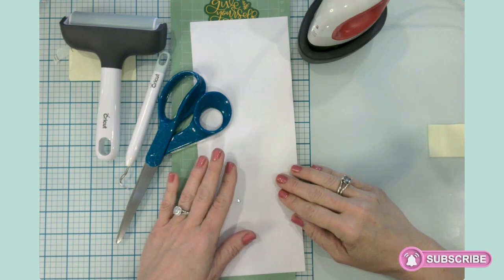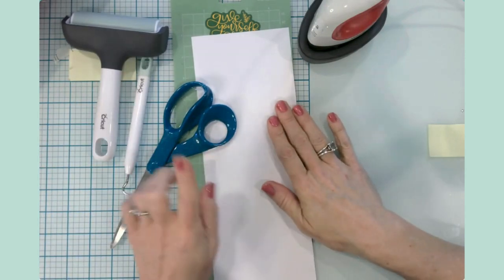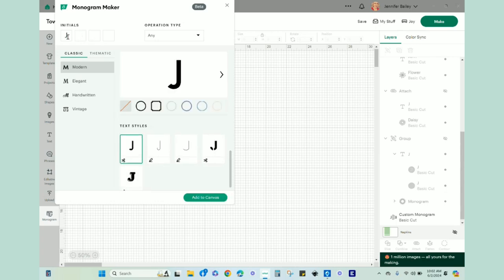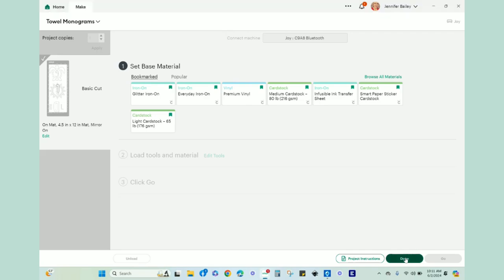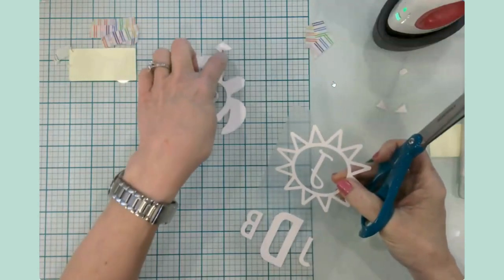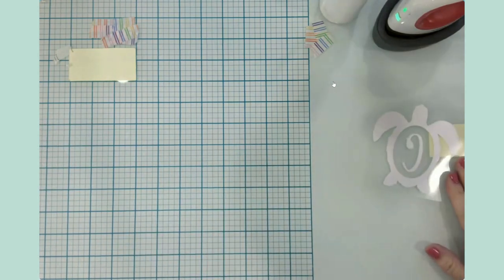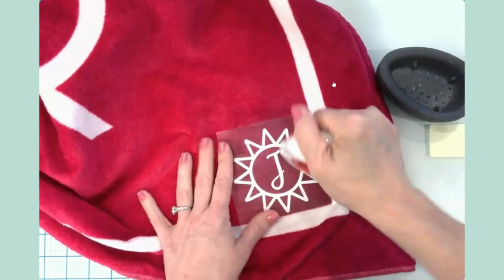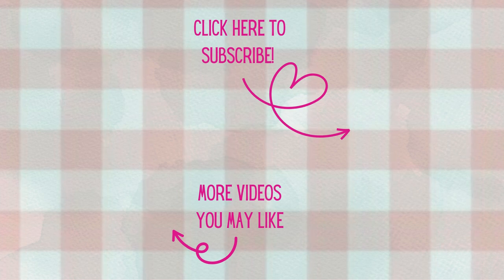Cricut Summer Series | Personalized Beach Towels Using Iron-On Vinyl. Grab Your Shades & Sunscreen!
Welcome to my latest DIY tutorial! In this video, I'll show you how to use HTV (iron-on vinyl) to personalize your summer beach towels. Grab your shades, your sunscreen, and a large cup of coffee (or your favorite beverage) and lets craft together!

⭐ Beach Towels (we purchased ours at Walmart)
⭐ HTV / Iron-On (white) Vinyl